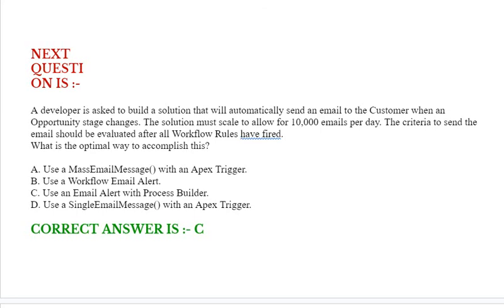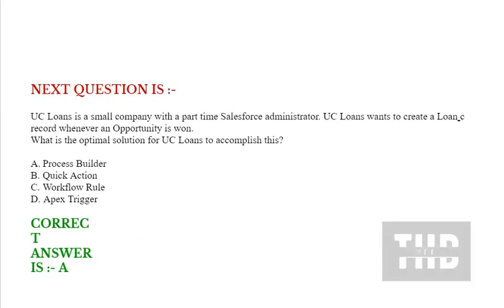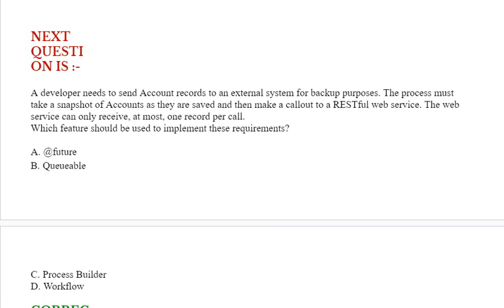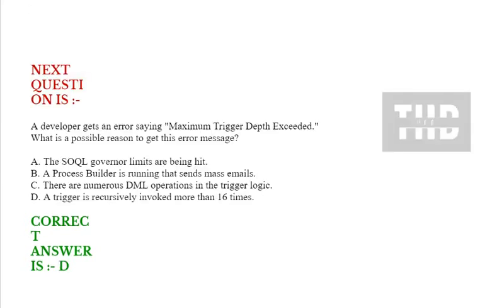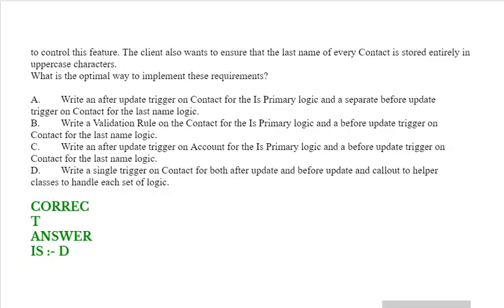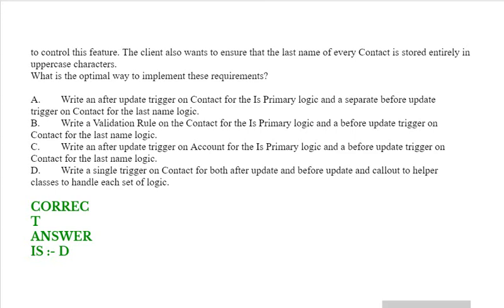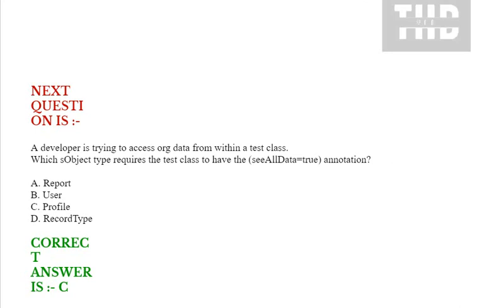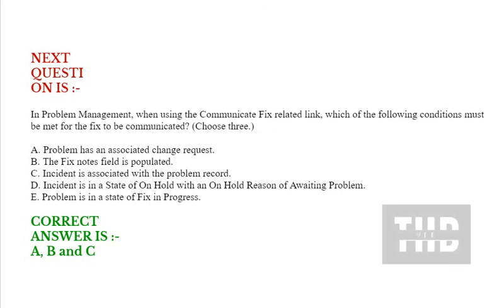Part#19: Salesforce ADM-211 - Salesforce Certified Advanced Administrator - Practice Q&A